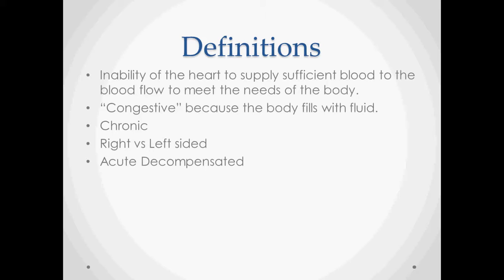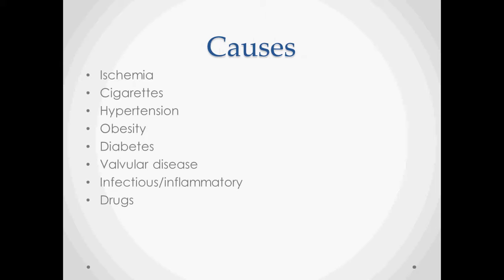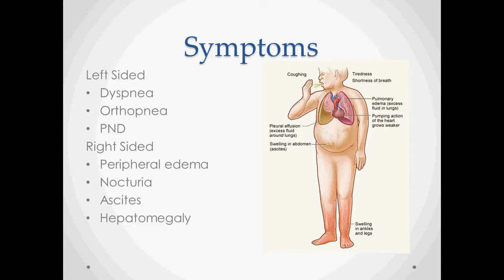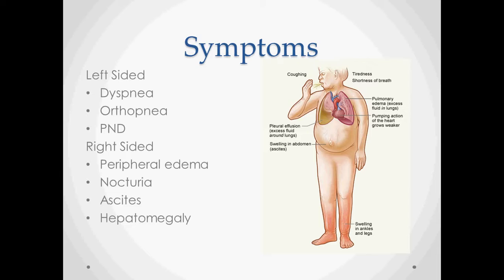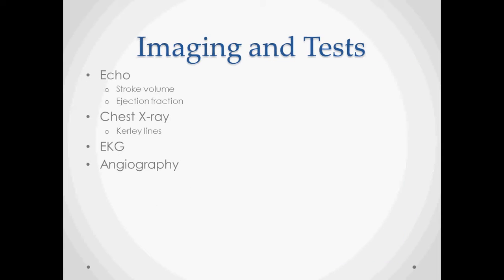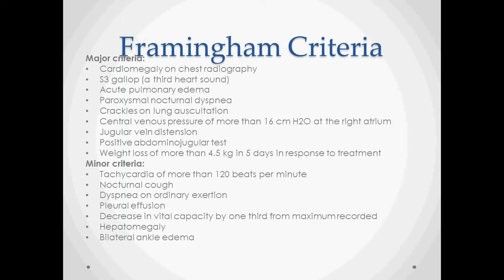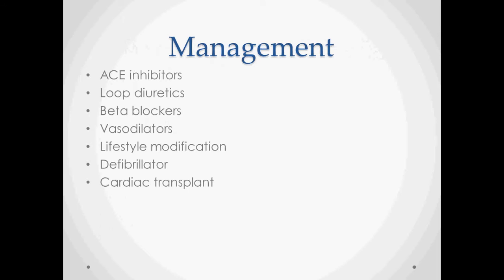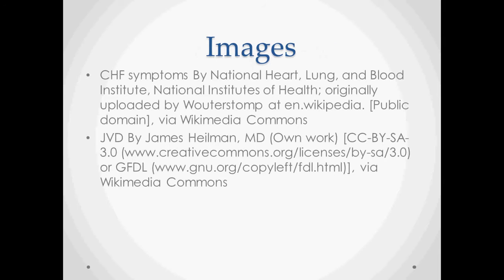Congestive heart failure